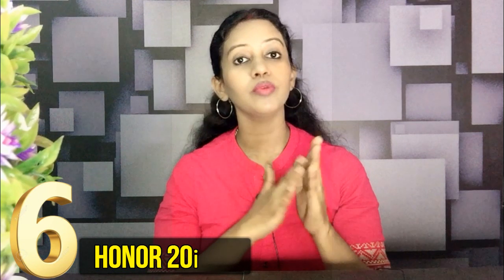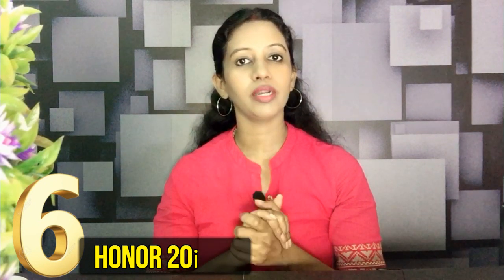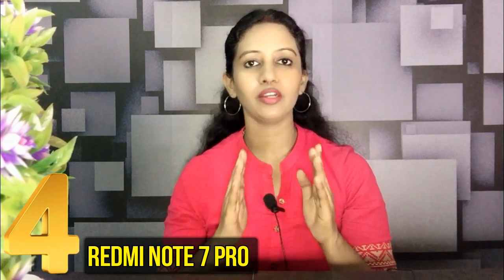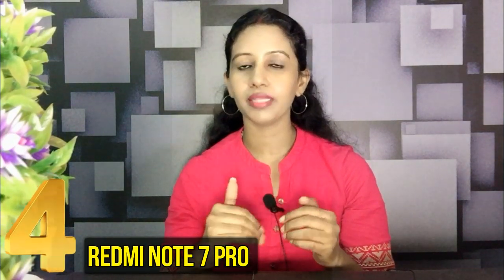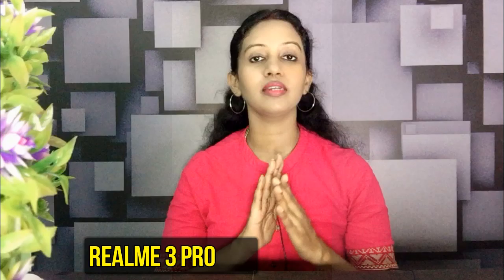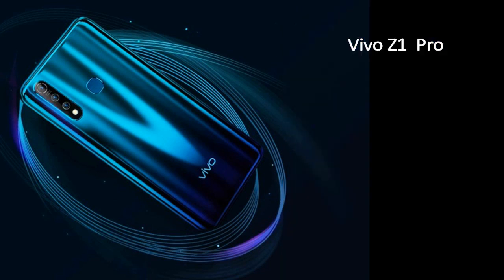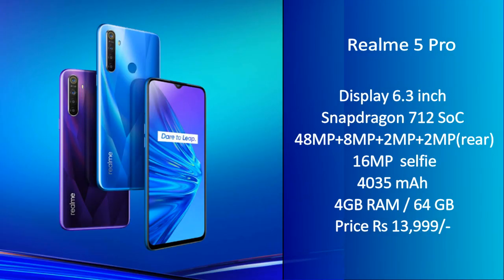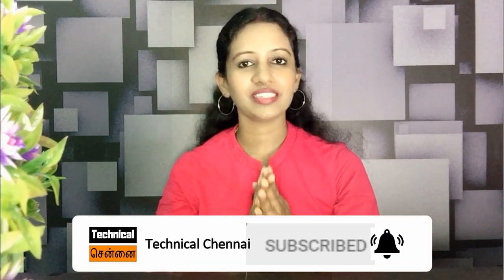TOP 6 BEST MOBILE PHONES UNDER ₹15000 August 2019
Best Mobile Phones Under Rs 15,000 in India 2019: Here's a list of the best smartphones you can get under Rs 15,000 from Samsung Galaxy M30 to Redmi Note 7 Pro.

Note : Prices may vary with offers

REDMI K20 PRO Tamil - TOP 10 BEST FEATURES WHICH MAKES IT WORTH A BUY | Redmi K20 | Fastest| Poco F2